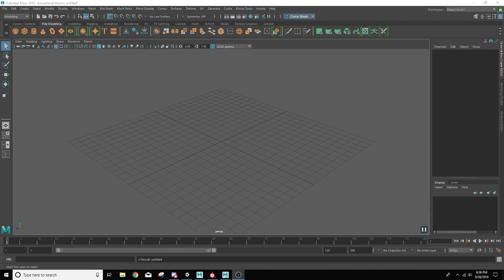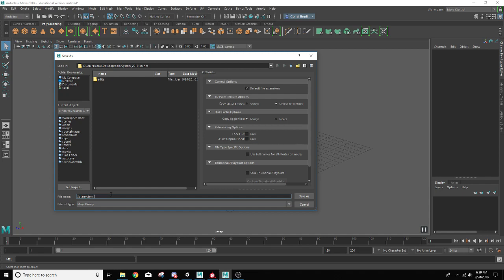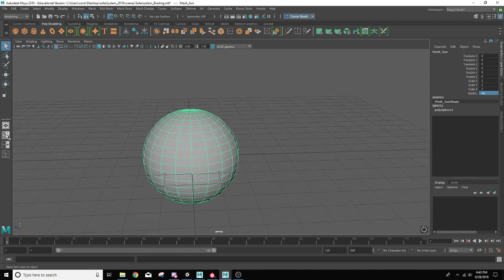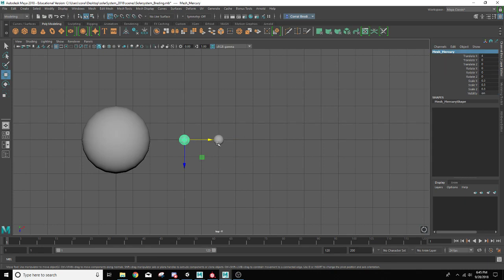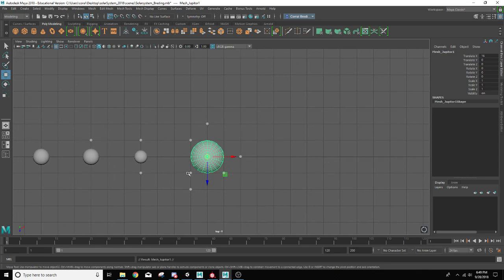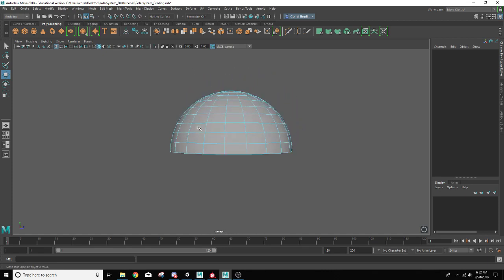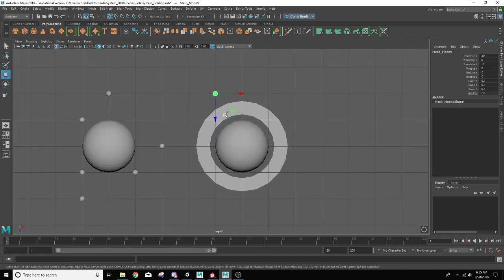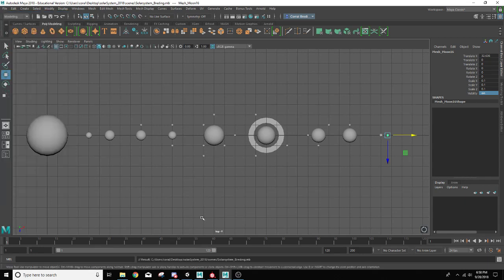Maya 2018 Solar System Project: Part 1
This is the project from the into to Maya hand book from 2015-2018. The content from my last tutorials is the same, just in the Maya 2018 UI.